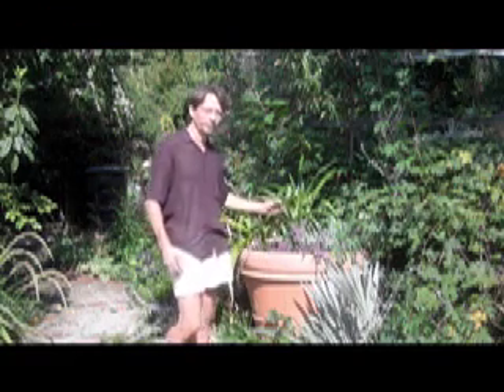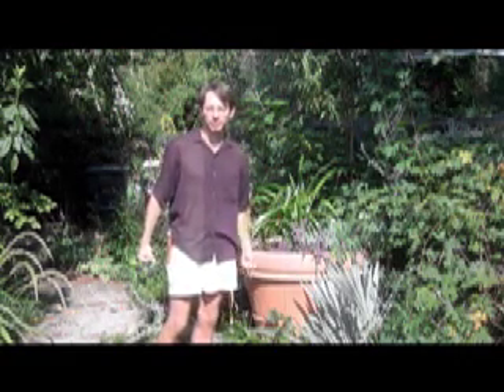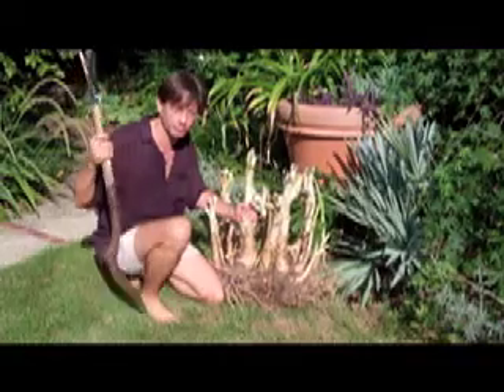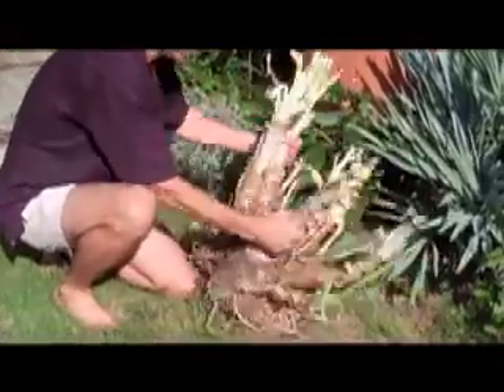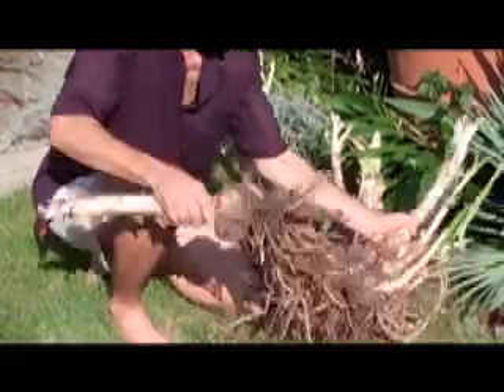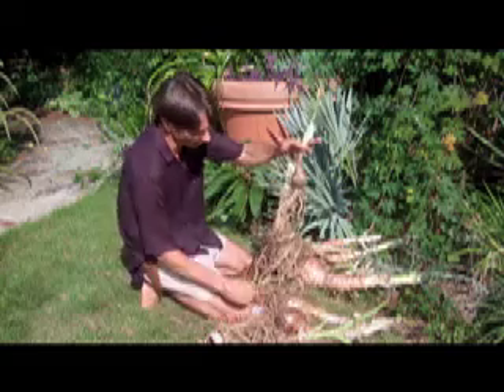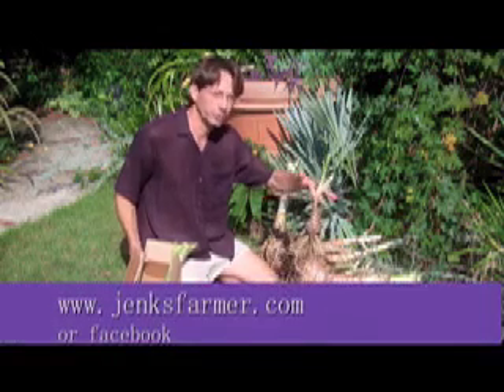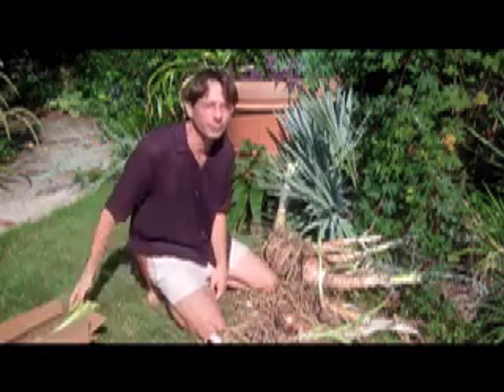Dividing Crinum Film.mov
Jenks Farmer ) describes dividing a clump of Crinum Lilies.